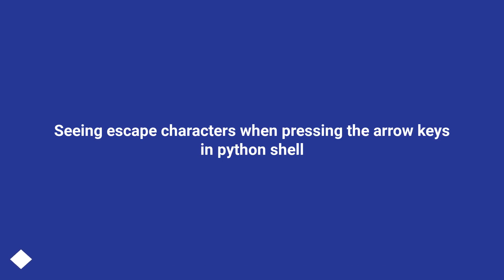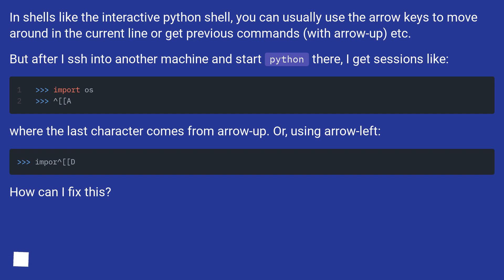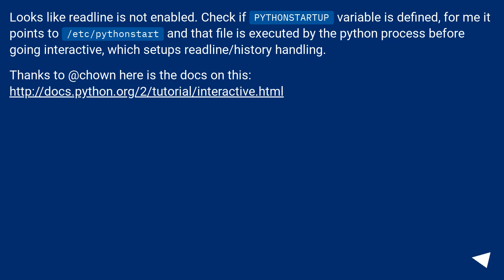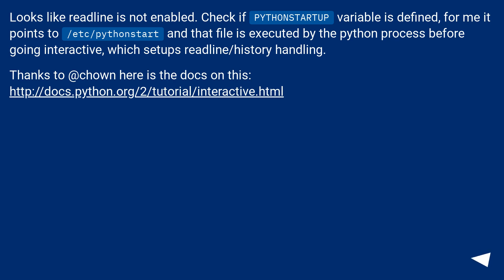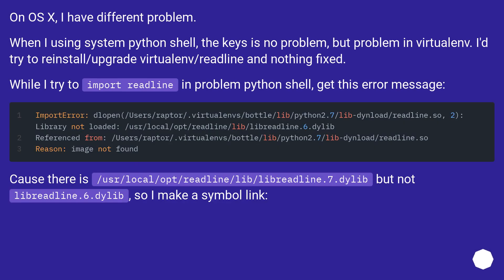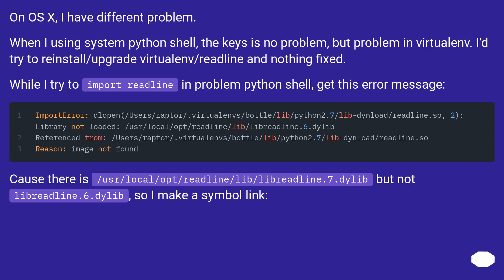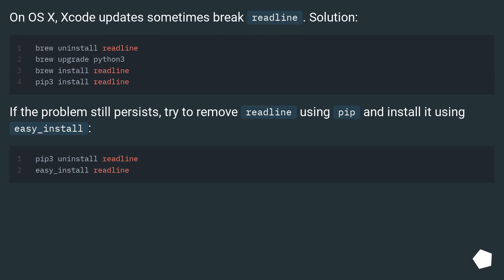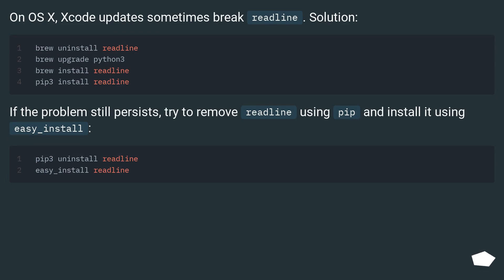Seeing escape characters when pressing the arrow keys in python shell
Chapters
00:00 Question
00:51 Accepted answer (Score 40)
01:19 Answer 2 (Score 126)
01:33 Answer 3 (Score 85)
02:29 Answer 4 (Score 52)
02:56 Thank you